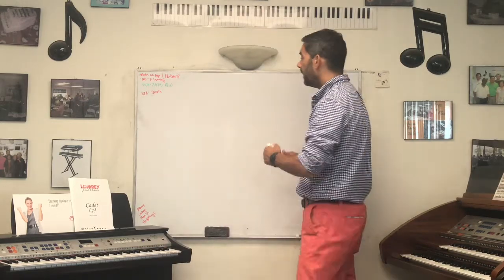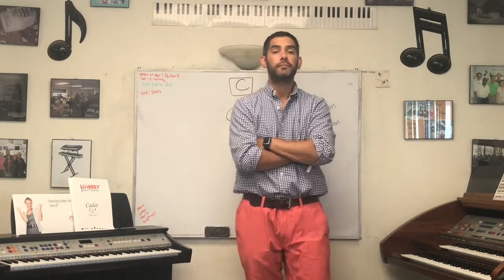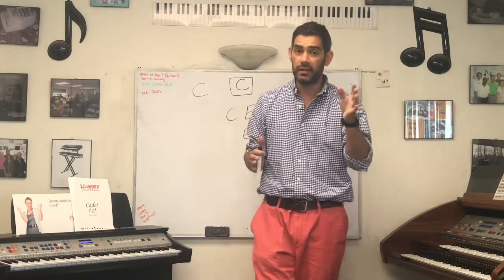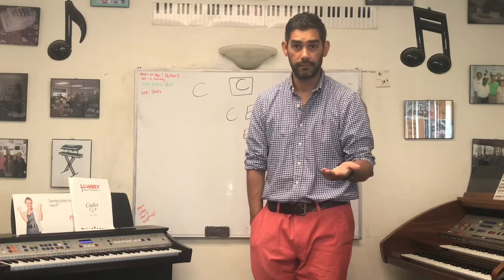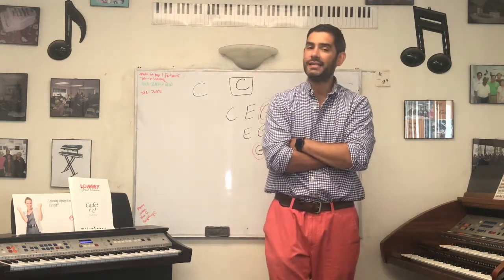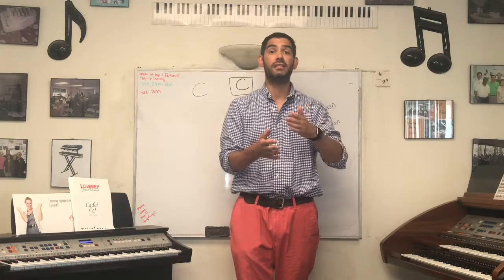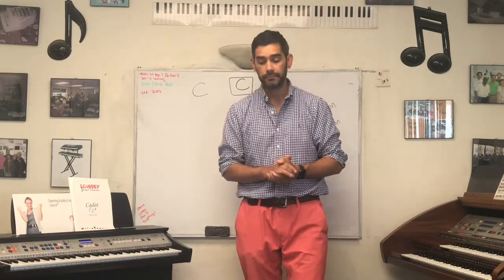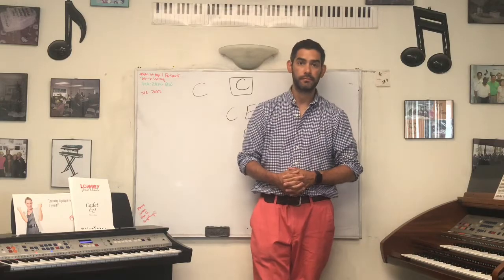Series Review: Marianne through Yankee Doodle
This Video offer is a comprehensive review of the material covered from, “Maryanne” through the, “Yankee Doodle Medley. ￼